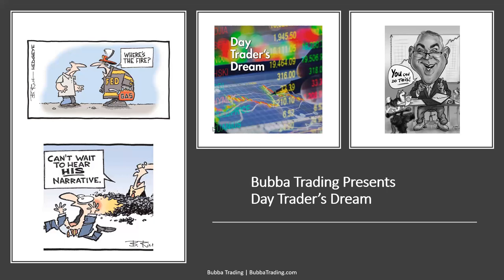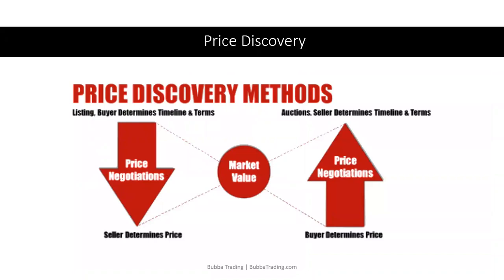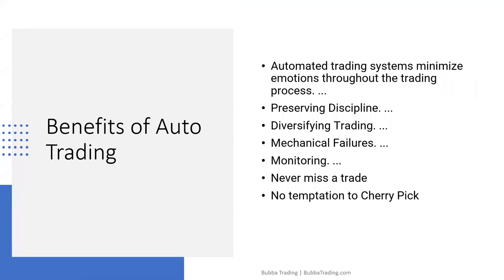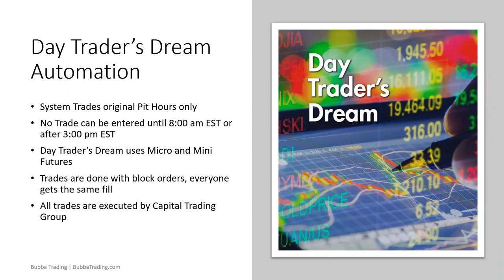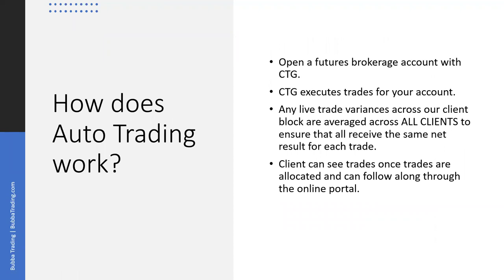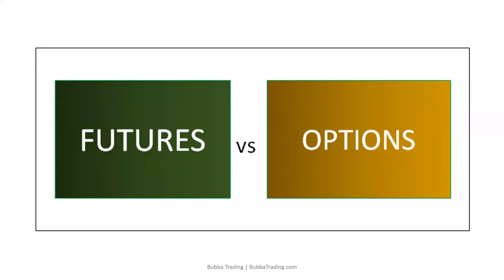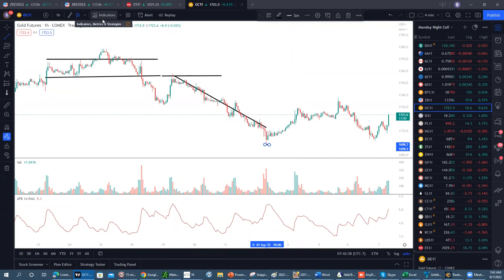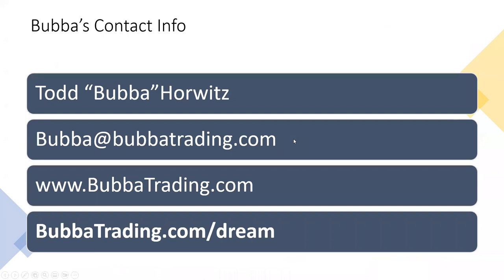⏰ Synergy Traders #41.11: Day Trader's Dream with Todd “Bubba” Horwitz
Title: ⏰ Synergy Traders #41.11: Day Trader's Dream--Day Trade Without The Worry Of Overnight Risk! with Todd “Bubba” Horwitz of BubbaTrading.com

Recorded on September 7th, 2022 as part of the Synergy Traders #41, Day 2: "Fibonacci & Elliott Wave 2022 Conference" event, hosted by TradeOutLoud and TimingResearch.

Bonus...
⚡ eBook: 10 Recession Trading Strategies